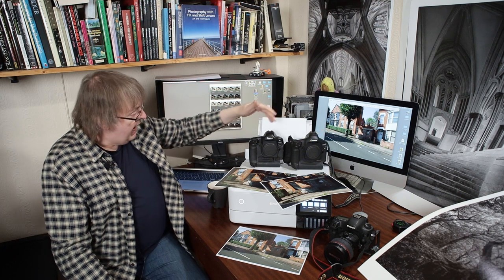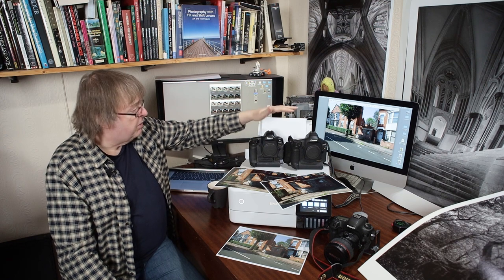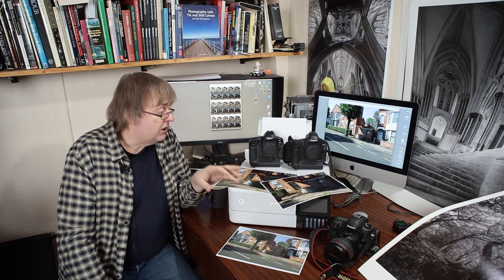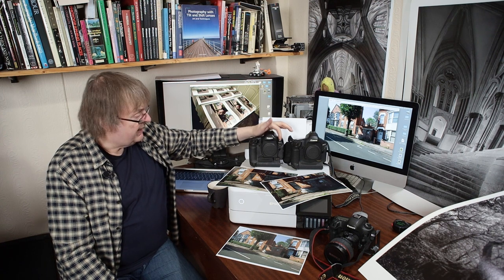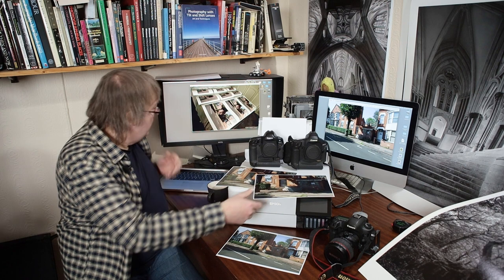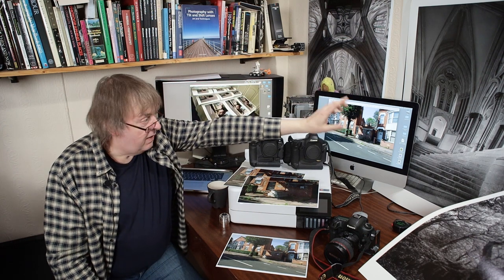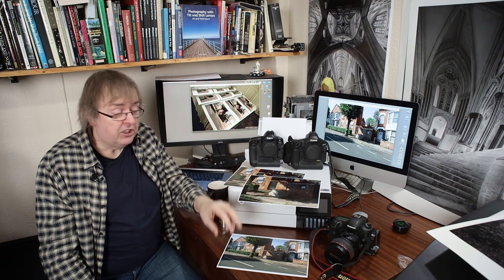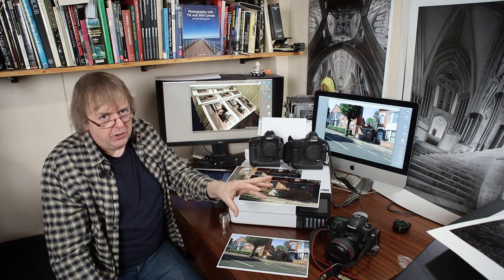Do lots of megapixels make great looking big photo prints? More camera real life testing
Comparing different cameras by looking at print quality, not just the specifications. Large fine art type prints and what matters more than megapixels

Based on my detailed article looking at just what difference more megapixels makes to your large prints.